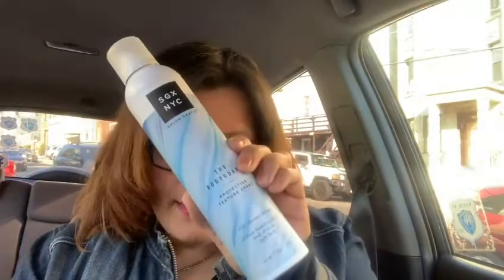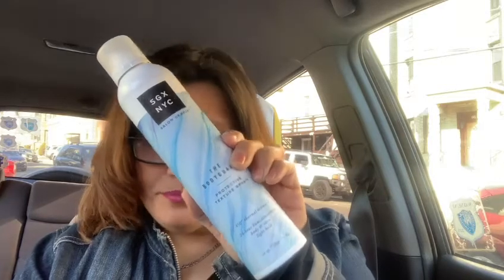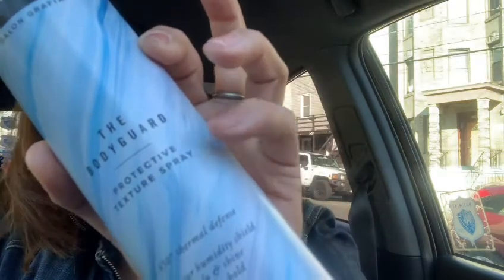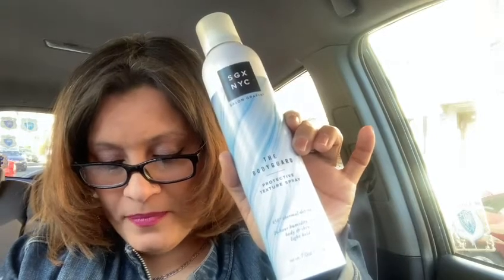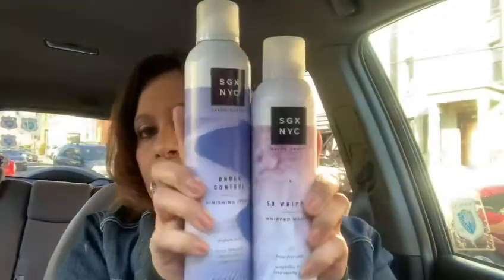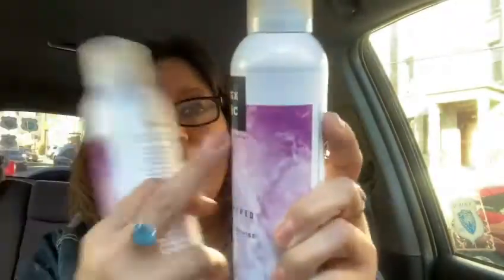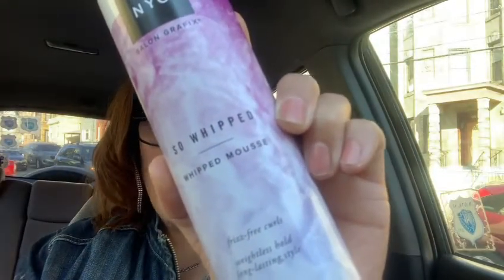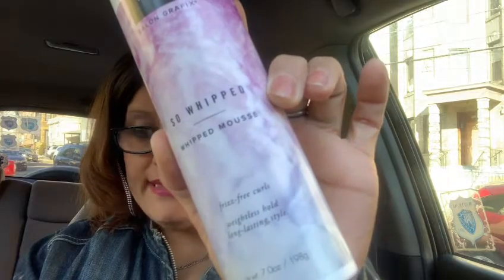Dollar Tree Beauty Car Haul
Hello!!! Welcome to my QueensLife Channel, I love Dollar Tree Hauls and Walkthroughs from all store plus i love doing Product reviews and Taste Testing and i like talking a lot! Mini Mukbang, Coupons, Vlogs, DIY, Thrifting, Scratch off Lottery, Unboxing mail that viewers want to send me and  Rants. Sit back and relax and enjoy and have a cup of Coffee or Tea or Juice and lets spend some time together. I also include my Family in some of my videos.
QUEENSLIFE
98 NORTH ST
Amazon Wish List
get $5 dollars off use amalia72ue
- Spend $25.00 and get back $10.00

Makeup Brands I use:
Hard Candy- Eyeshadow, foundation, blush, eyeliner, lipstic, lipgloss